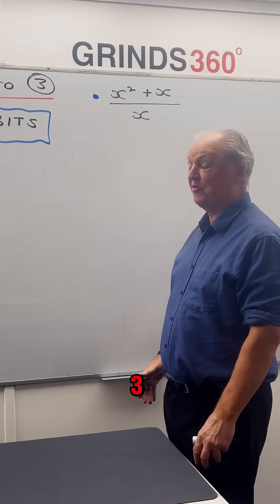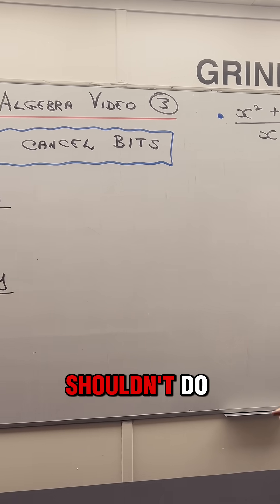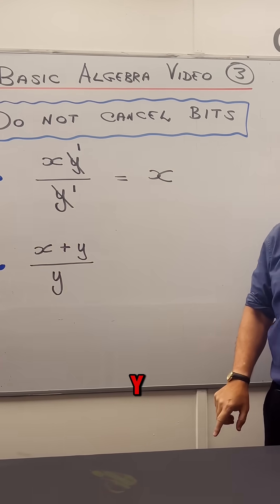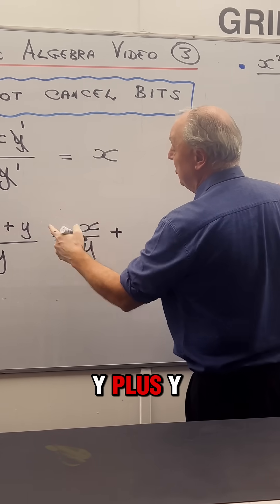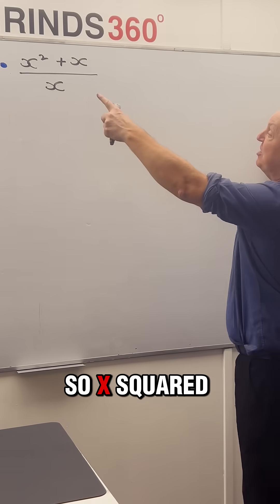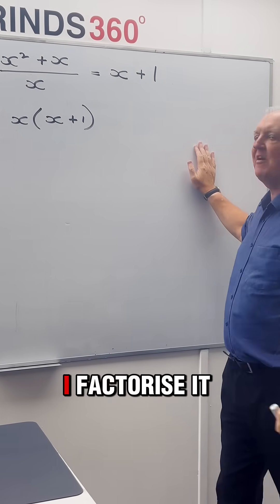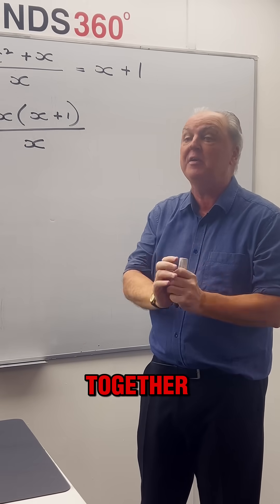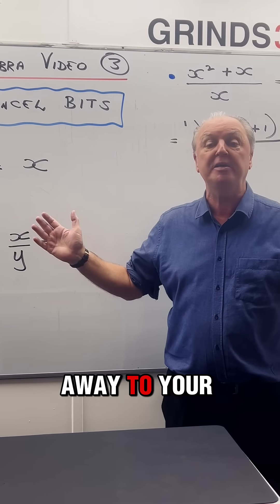Algebra Tutorial #3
With Grinds 360 you get access to all of our Weekly Grinds and On-Demand Content for all subjects, not just one.